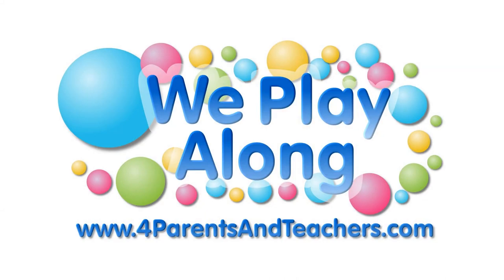Learn Playtime Harvest Song Turkey in the Straw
This song is perfect for the harvest season and a great one as we get ready for Thanksgiving.  It's a playful, action song that gets hands move, bodies wiggling and tongues twisting.  Let Georgia show you how you can engage your little one with this catchy and fun song.

Chorus
Turkey in the hay (gobble, gobble, gobble)
Turkey in the straw (gobble, gobble, gobble)
Pat, pat, clap, clap, a big yeehaw
Gobble, gobble, gobble said the turkey in the straw

Verse 1
Can you bark like a dog (woof, woof, woof)
Can you ribbit like a frog (ribbit, ribbit, ribbit)
Can you oog like a monkey (oog, ogg, ogg)
Can  you bray like a donkey (ee-aww, ee-aww)

Verse 2
Can you touch your nose
Can you touch your toes
Can you turn all around
Can you touch the ground

Verse 3
Can you hiss like snake (hissssssss)
Can you slither and shake
Can you fly like a bat
Can you meow like a cat (meow, meow, meow)

Verse 4
Can you roar like a bear (raaaawwwwwr)
Can you make a scary stare
Can you point to your eye
Can you wave goodbye

About our channel:  Looking for fun, interactive children's songs and music to enhance child development and communication?   We Play Along offers parents, teachers, librarians, childcare providers, early education professionals, anyone interested in playful music really how to successfully learn and use American Sign Language for songs as well as action songs for kids.